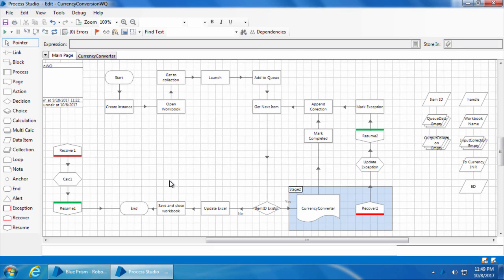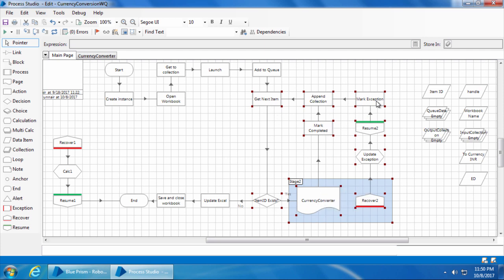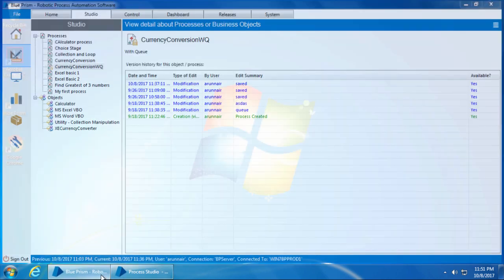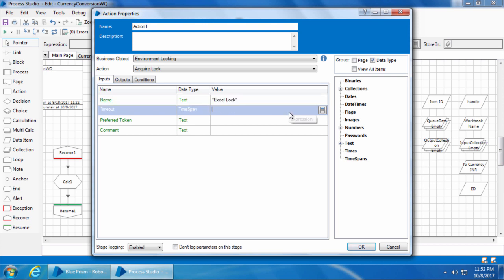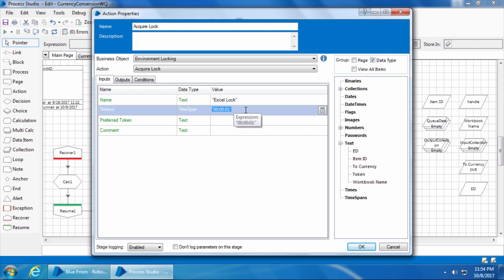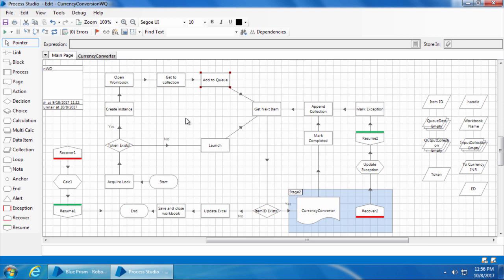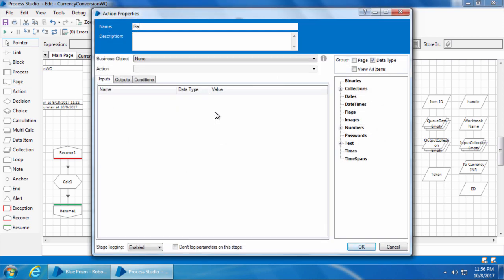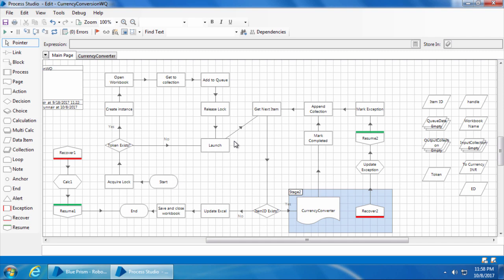Blue Prism Video Tutorial | 033 | Multi BOT Architecture - Environment Locking - Part 1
This video will give you an overview of the environment locking feature in Blue Prism and how to configure a process with multiple BOTs and ensure there is no conflict.